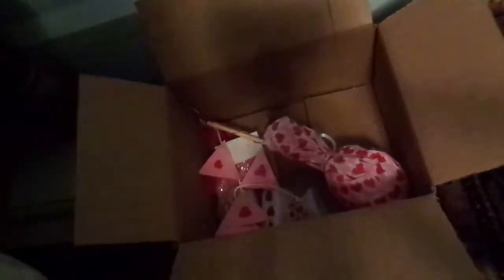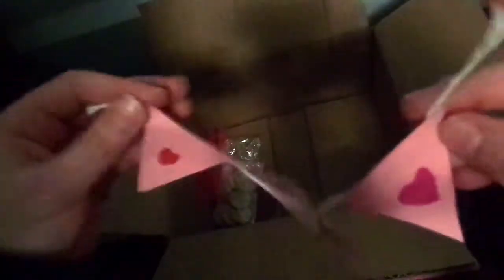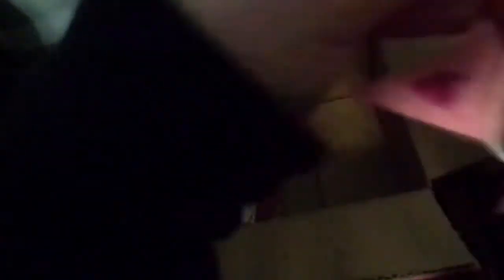Valentine's Day Swap Package from Moon Studios!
Today I got a trade package from one of my best friends, Moon! Our theme was "Valentine's Day party set" I love everything moon gave me so so much!

My musical.ly: creativeag17

-Star